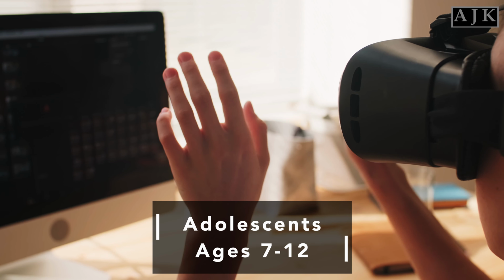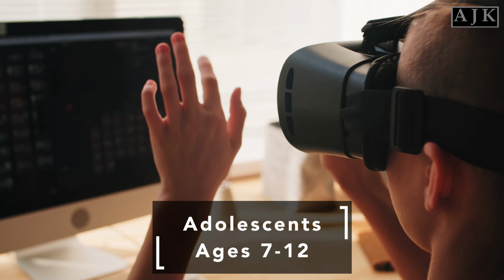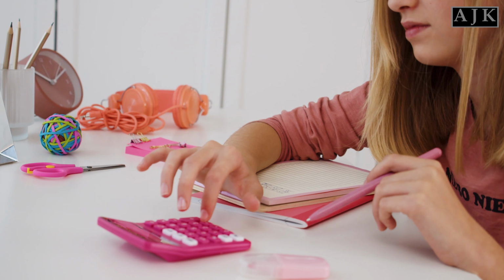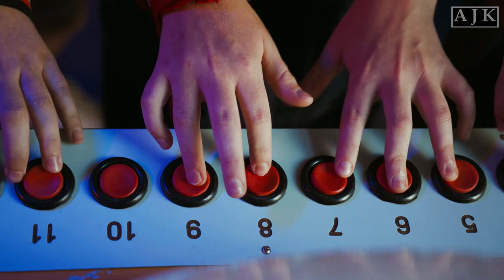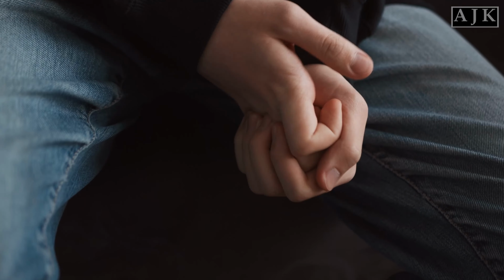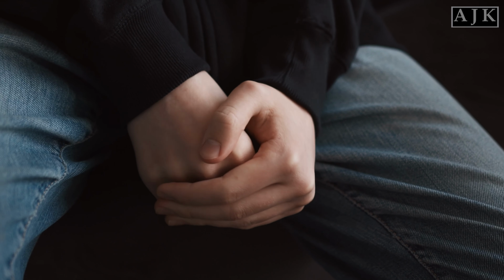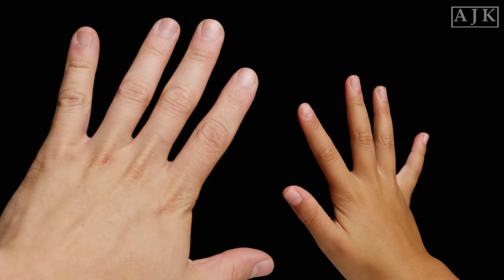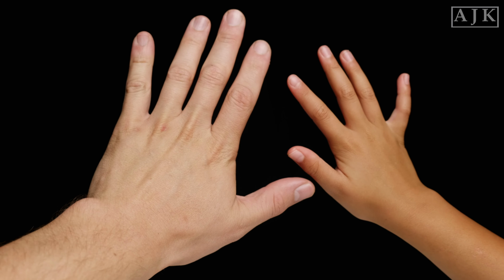How Hands Change With Age For Artists & Sculptors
Stone Sculpting Course